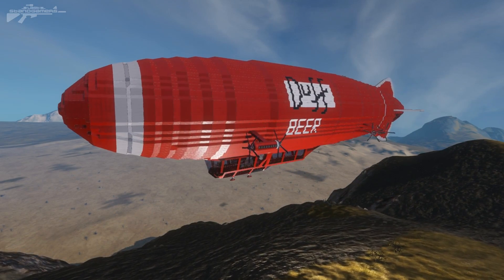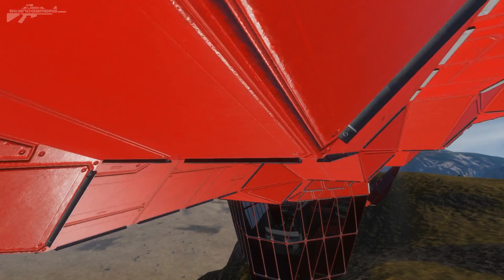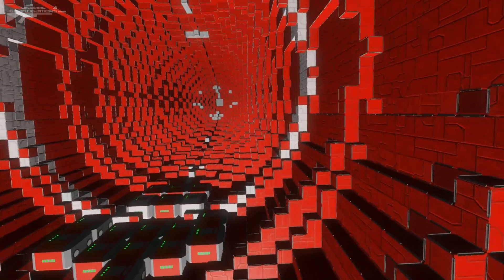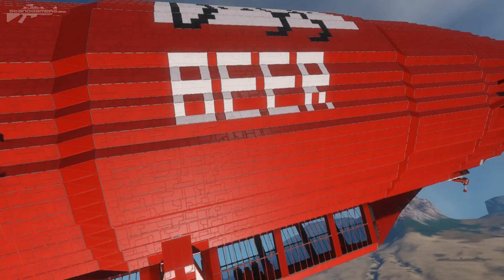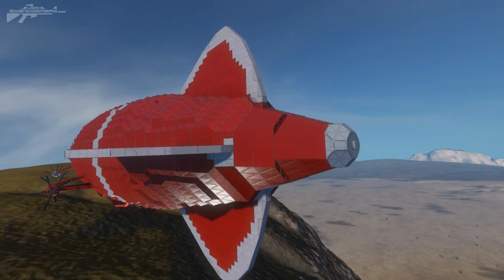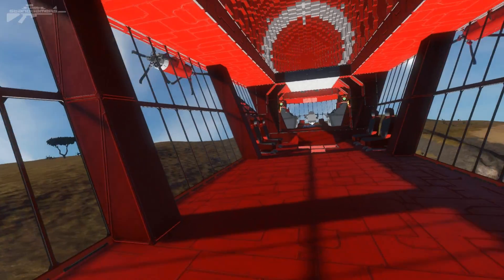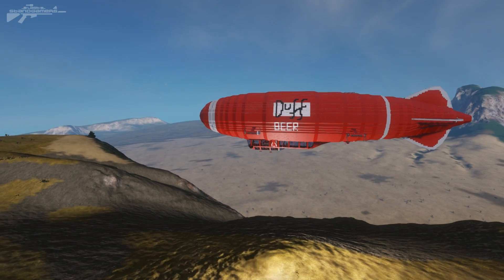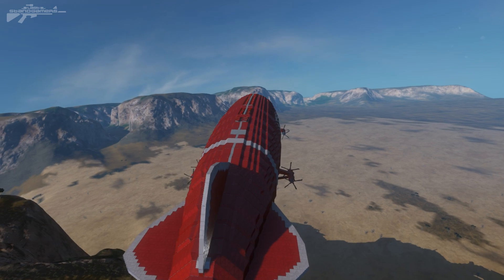Space Engineers - Blimp and Zeppelin Concepts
After having a good look through the workshop at various Blimp and Zeppelin I wanted to discuss the concept of developing gases that could be trapped like oxygen but could be used to create lift.

This mod animates various player actions:
- in menus (only some: terminal/inventory, help, LCD text menu, blocks menu) indicated by looking at their wirst LCD
- clicking, typing or changing tabs in those menus
- looking in the terminal of a ship, indicated with a cable
- looking through a camera block indicated by holding the wrist LCD like a compact camera
- remote controlling a ship indicated by holding the thumb on the wrist LCD
- pushing buttons on doors, button panels or holding button on medical rooms